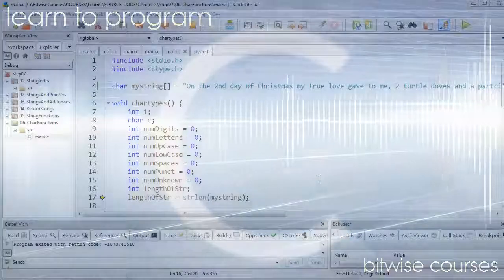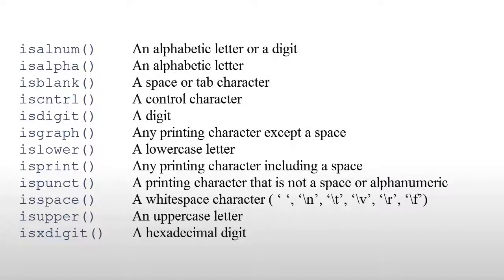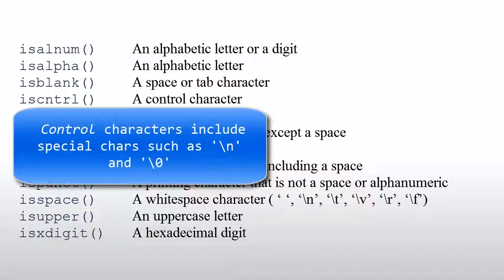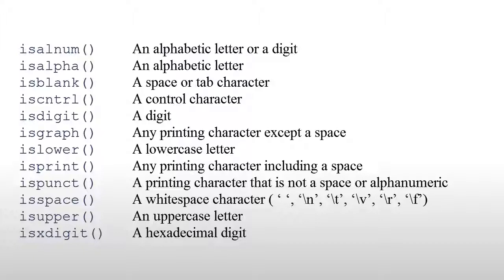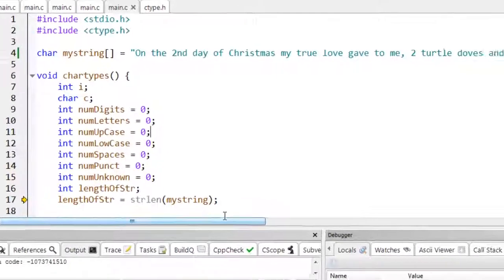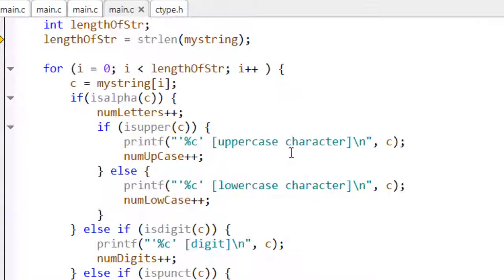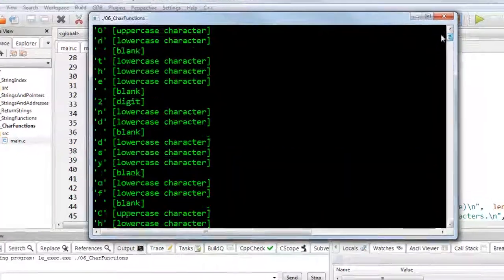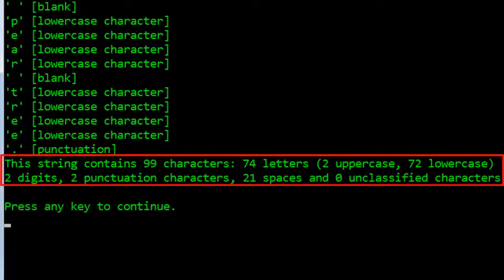C Programming Basics : Learn C Fundamentals by Coding I PART-52 char functions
Created by Mosh Hamedani :

language -) English